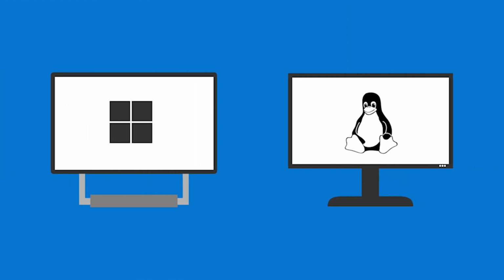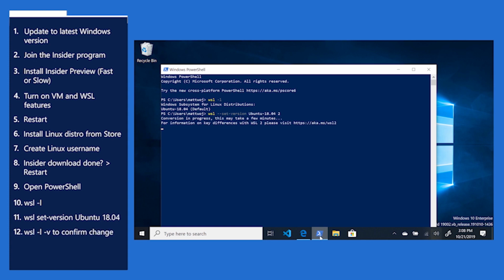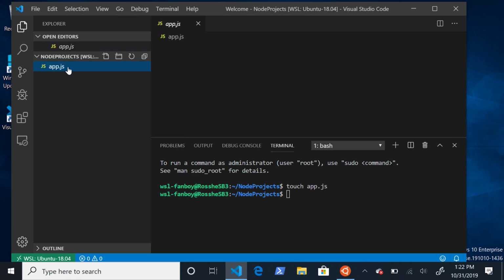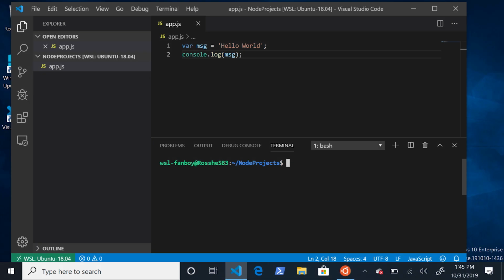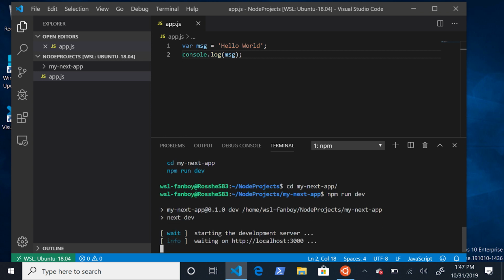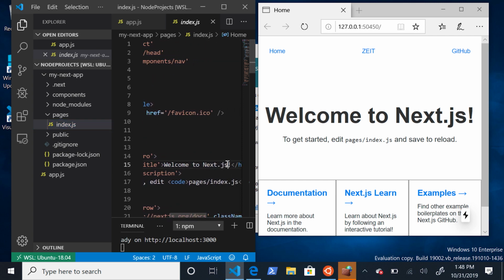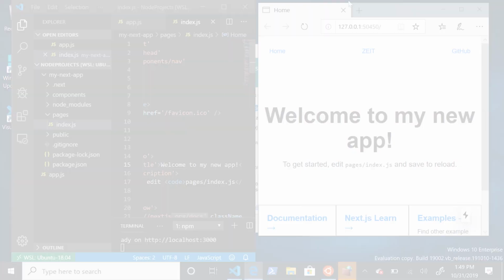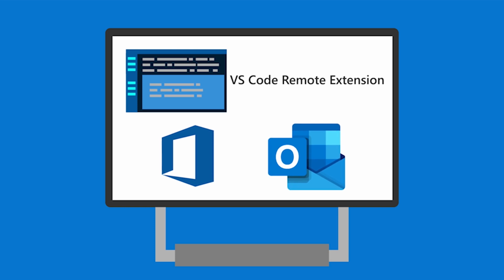Build NodeJS apps with Windows Subsystem for Linux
Learn how to develop NodeJS apps using Linux on Windows with VS Code. It's fast and you're going to love it!